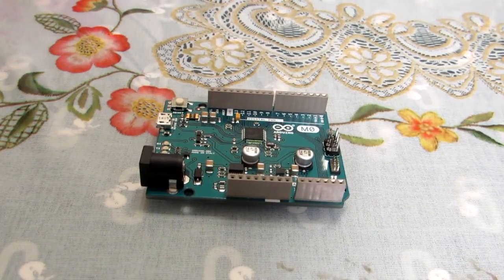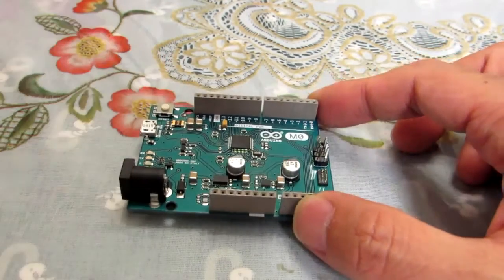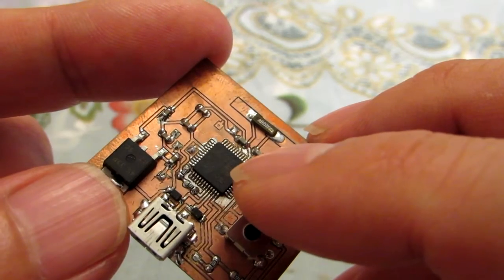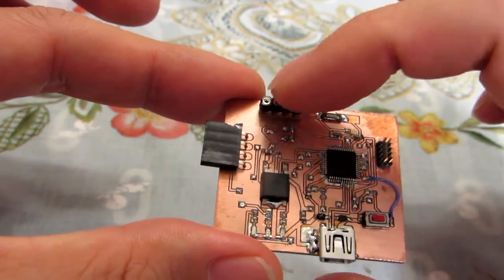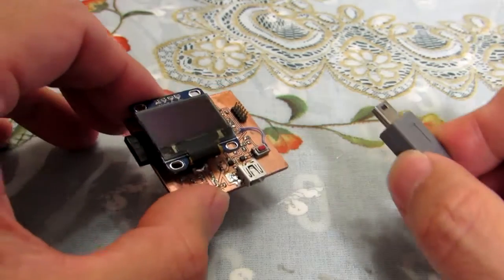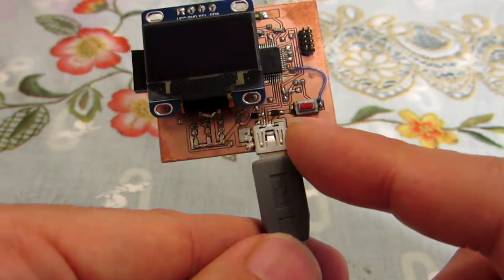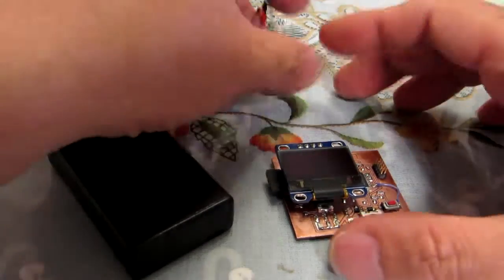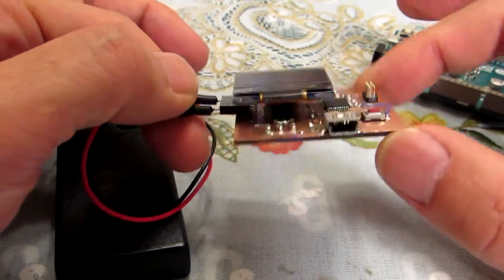Minimum Arduino Zero compatible board with OLED&LED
The sophisticated Arduino M0 is respectable, but for me this board has too much terminal (of course, it is Arduino, so naturally it has). So for just my purpose, I made a minimum Arduino Zero compatible board consisting of Atmel SAMD21G18A, LEDs, and OLED display!